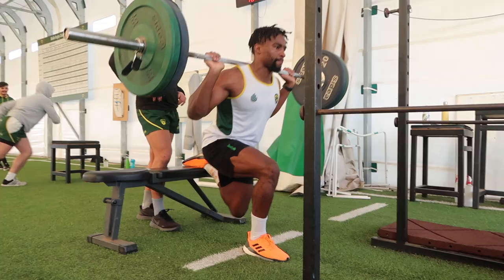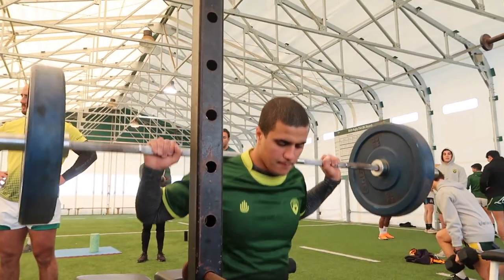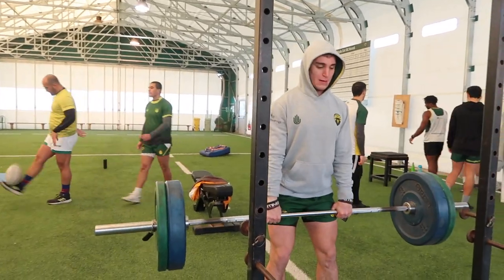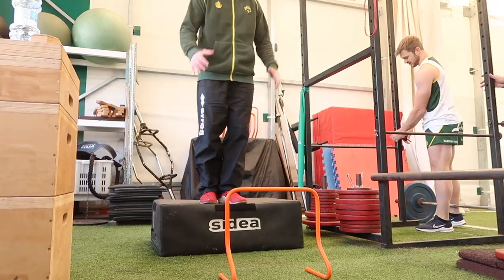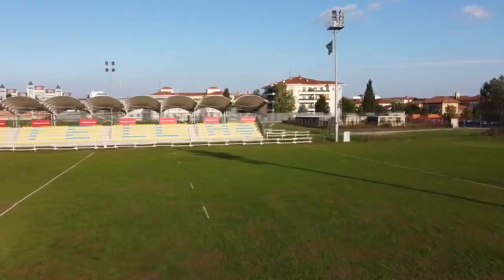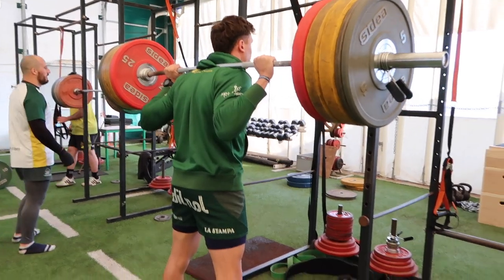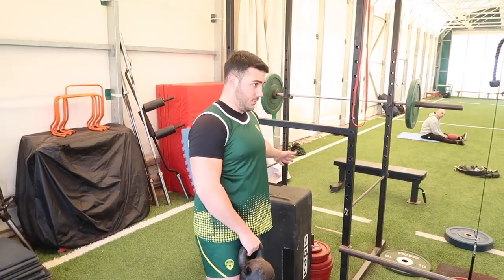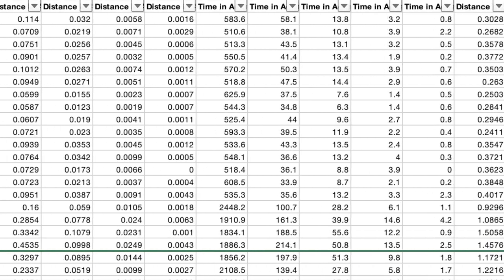Lower Body Strength Training Session For Rugby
Lower Body Strength Training Session with the morning crew at Biella Rugby Club.

Strong legs are crucial for rugby players, and there are more than a few ways to maintain and develop strength during the competitive rugby season.

This video provides a small insight into what we were doing this morning regarding lower body strength and power.

🔥 If you are looking for a PLAN that follows a 3 step approach to building muscle and strength, checkout this:

🙋‍♂️ Happy Training